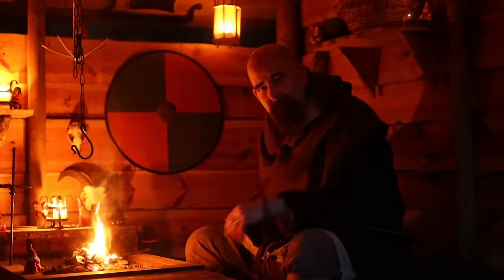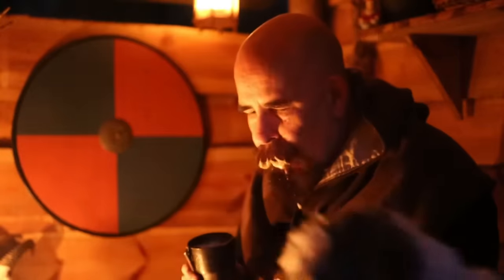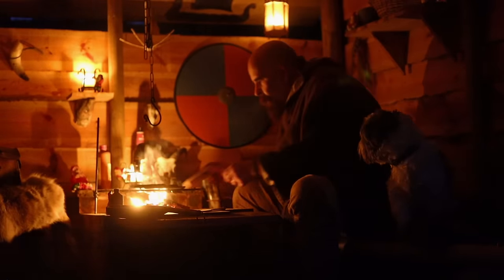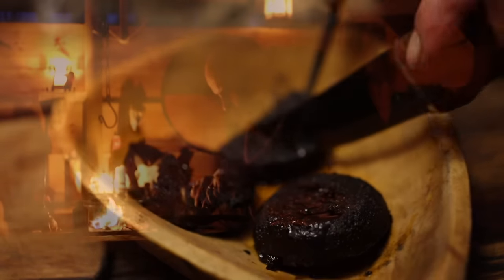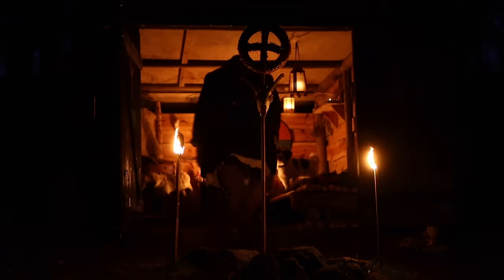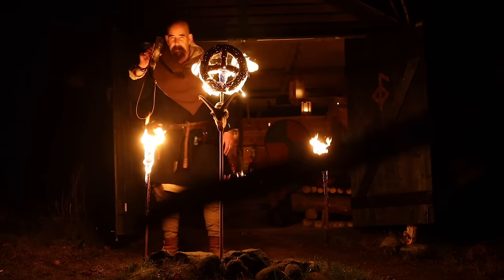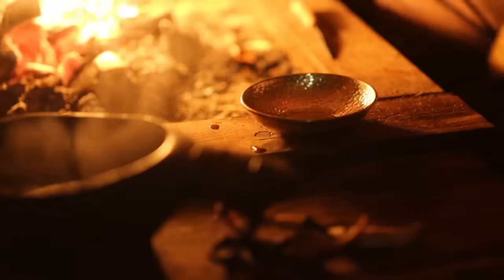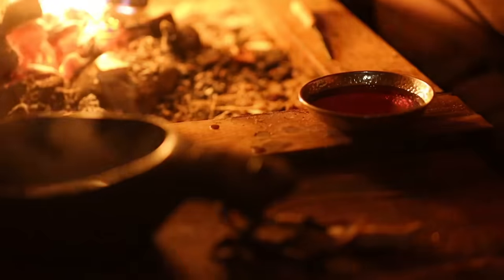Yule Nisse invasion in Cimbrer Camp 🏕🔥🧑🏻‍🎄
This will be my last video this year, and I want to thank you for all the kindness and support you have given me in 2023, and wish you and your families a Merry Yule and a Happy New Year.
Hope you'll enjoy my upcoming videos, and that you will share my videos.
See you in 2024 .Greetings from Gitte, Tom and Cornelius

Goats in Norse mythology symbolize strength and resilience, making them perfect companions for Thor, the god of thunder and strength.